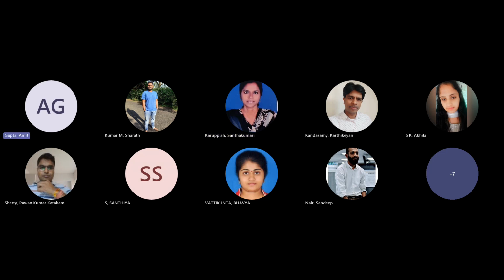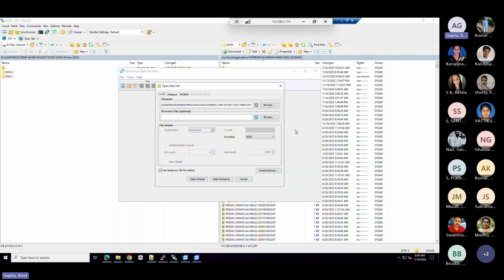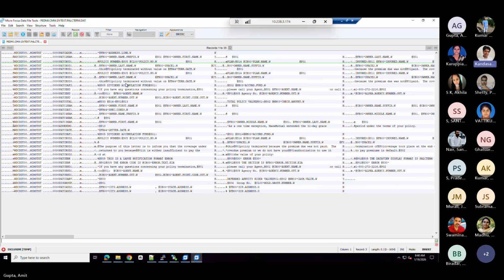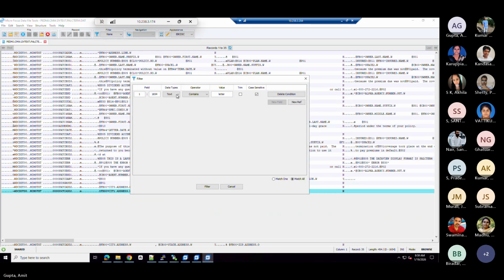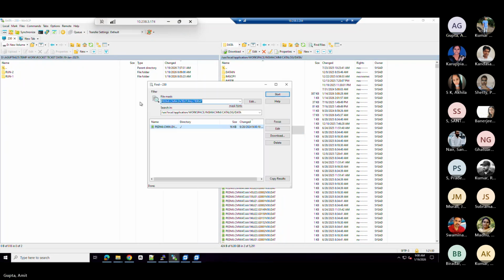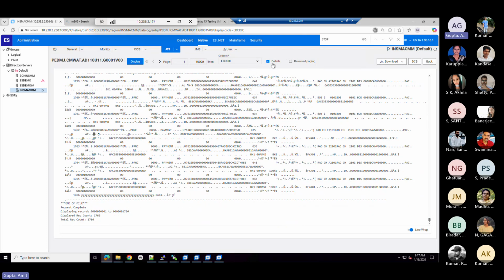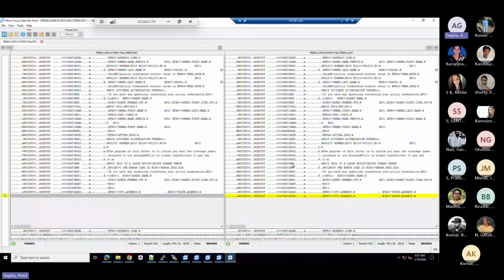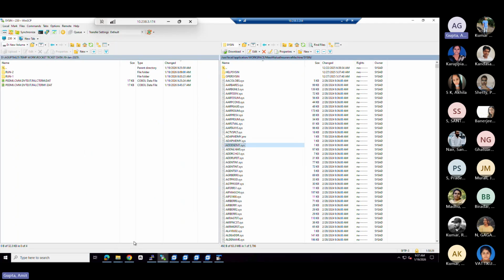KT on ISPF Equivalent option in Microfocus 20260119 200012 Meeting Recording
KT on ISPF equivalent options in MFES